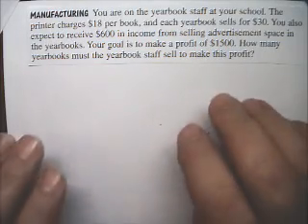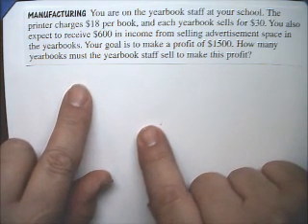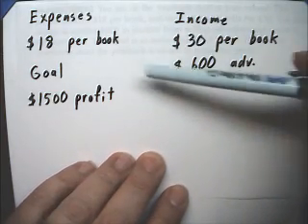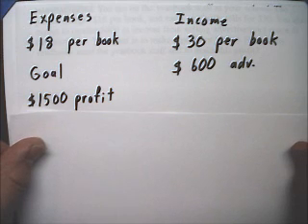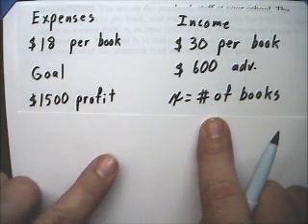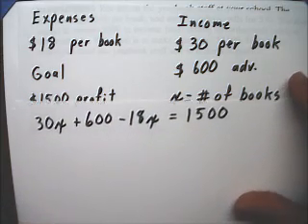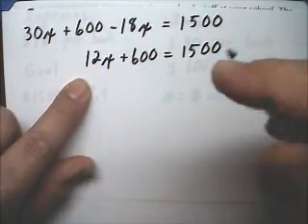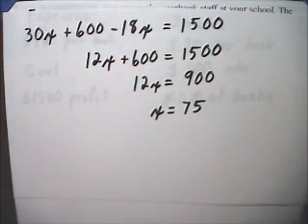Equation Story Problem 15 Profit - Tutor Algebra.wmv